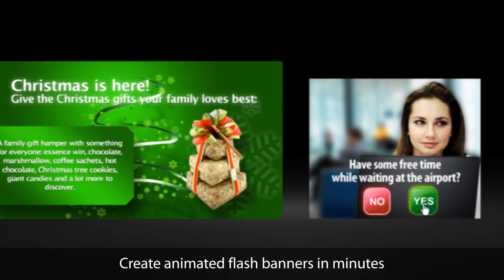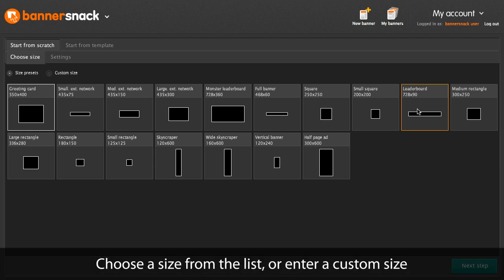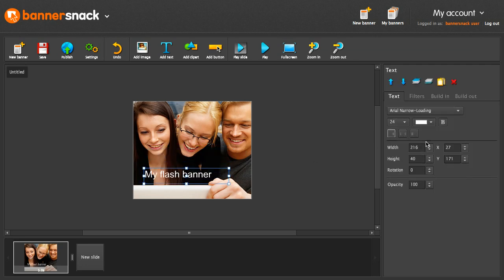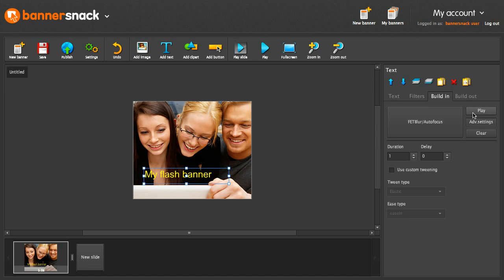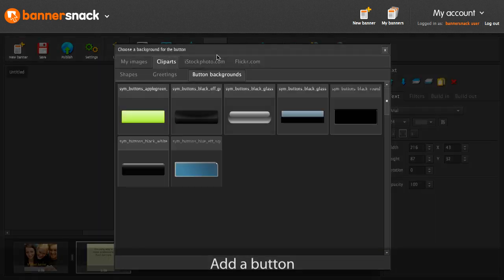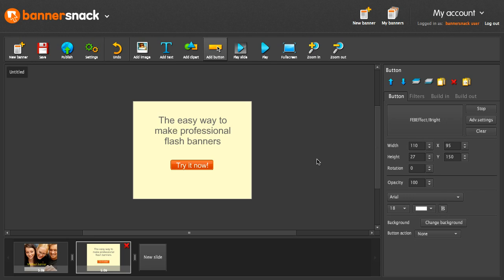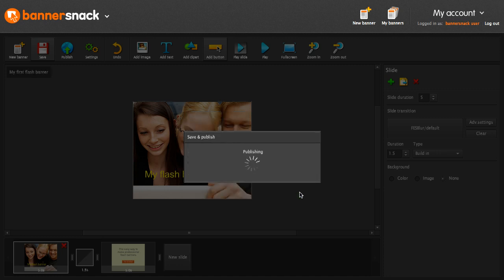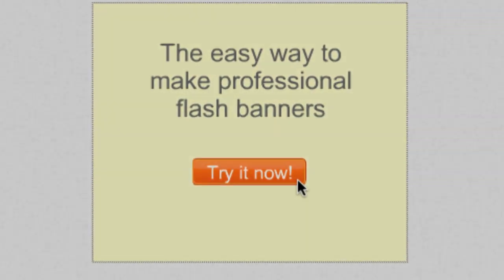BS_video-19-04-2011.ts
Here is how you can create interactive flash and gif animated banners with BannerSnack.com